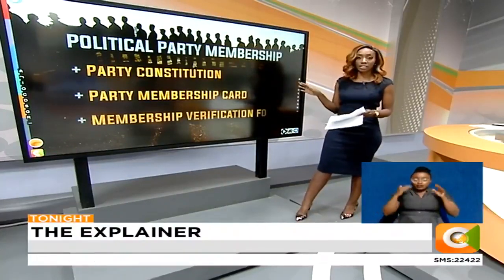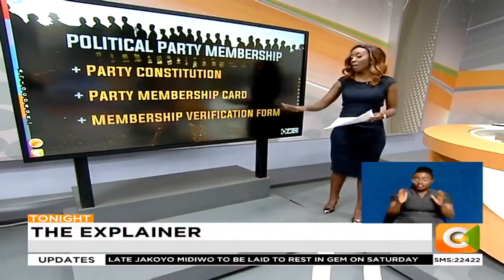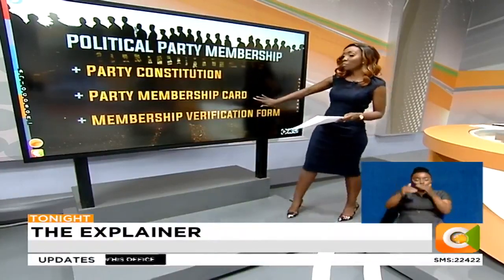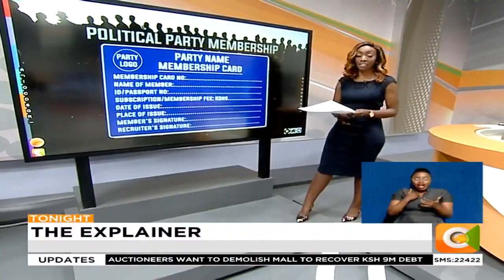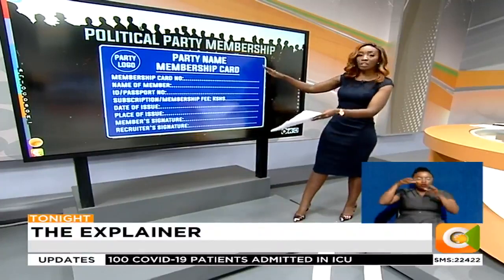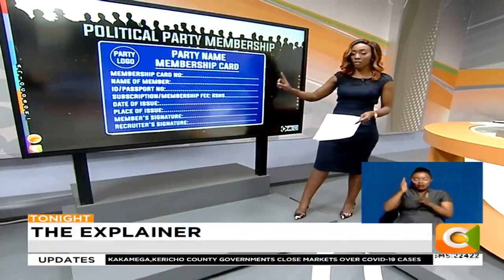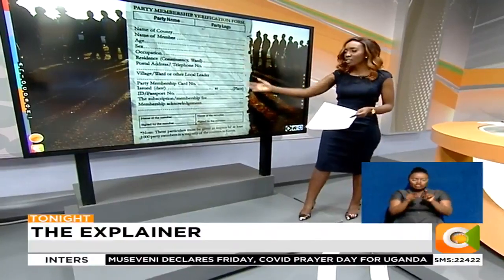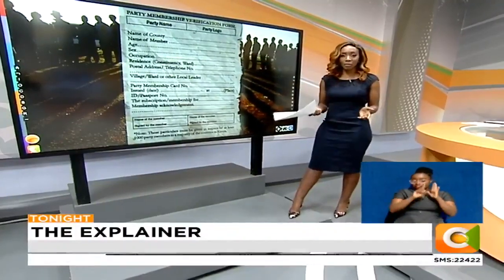EXPLAINER | Political Party Membership Registration